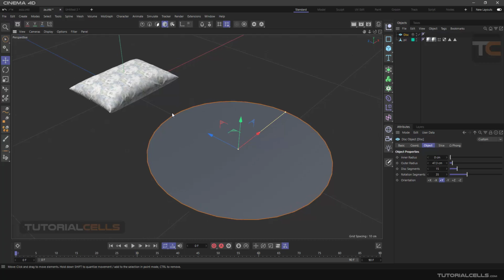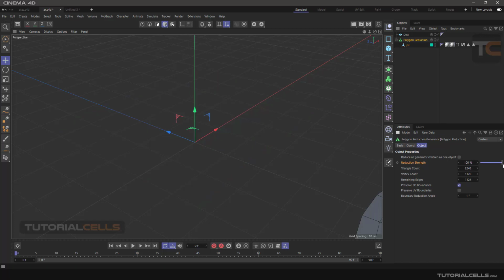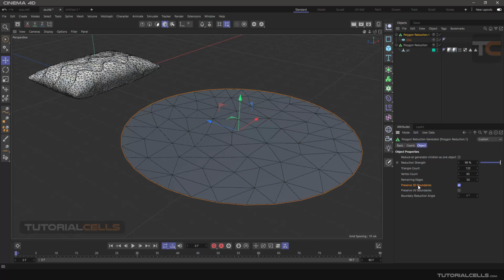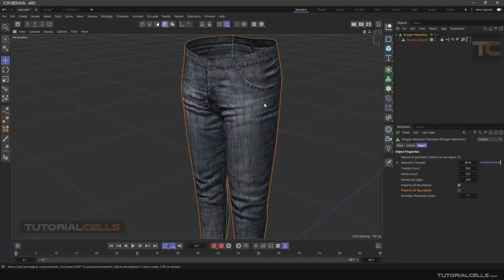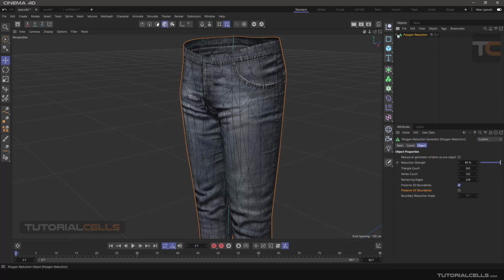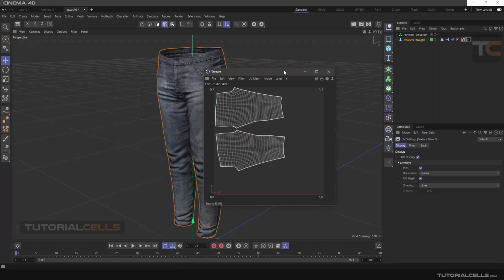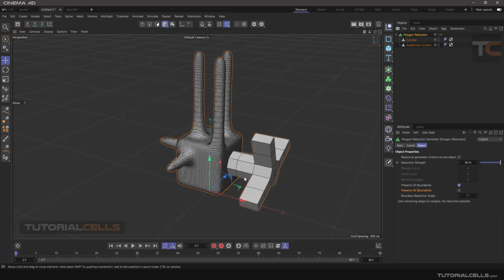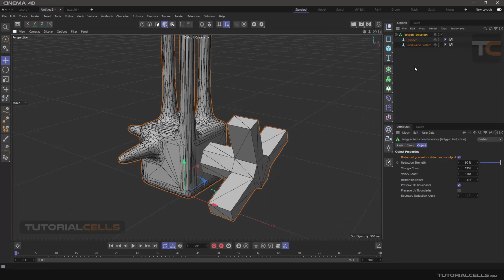0059. polygon reduction tool in cinema 4d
In this lesson we want to explain the polygon reduction tool. This tool is used to reduce the number of polygons in a model and has the following settings. reduce all generator children as one objects, reduction strength, tringles count, vertex count, preserve UV boundaries, preserve 3d boundaries, boundary reduction angle